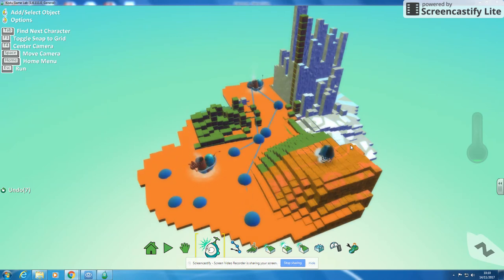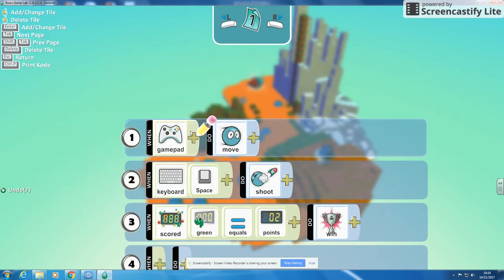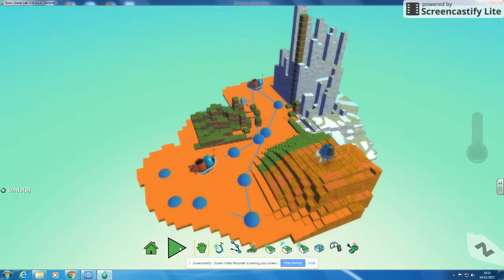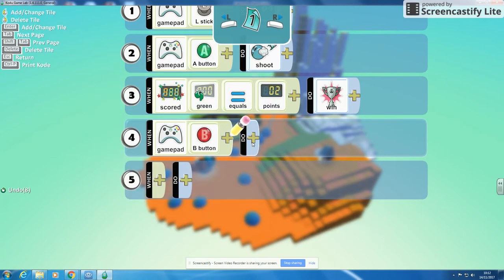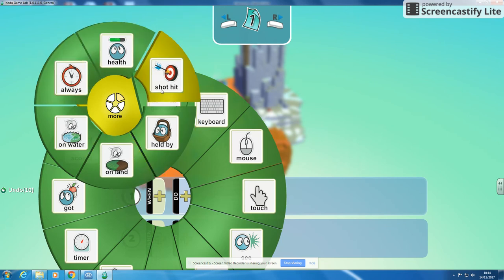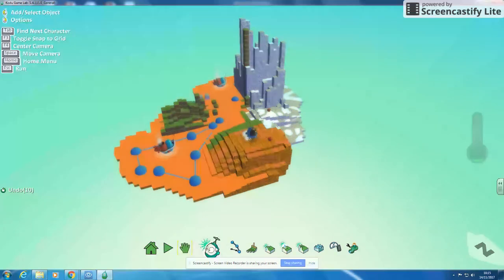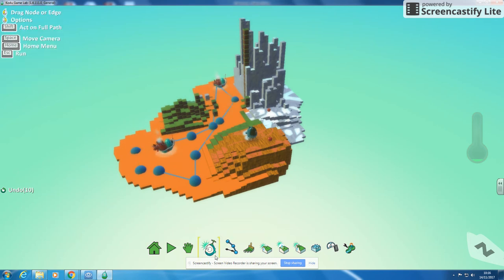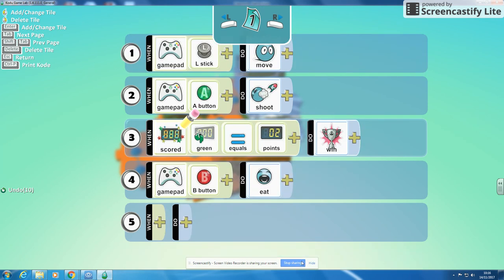5 Controlling with a games controller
Controlling a game in Kodu with a games controller